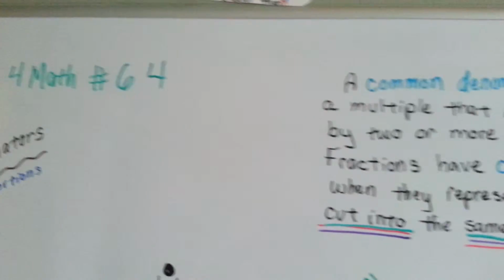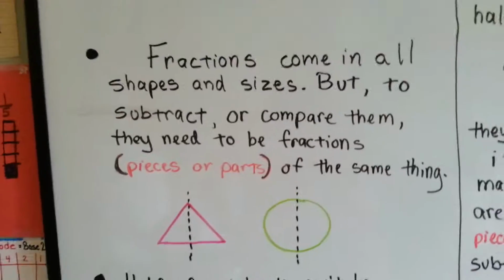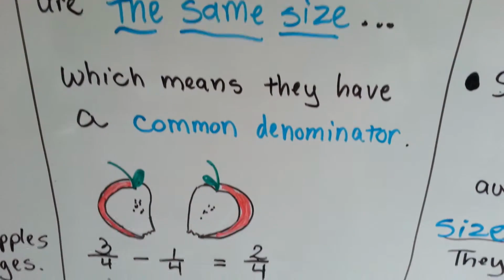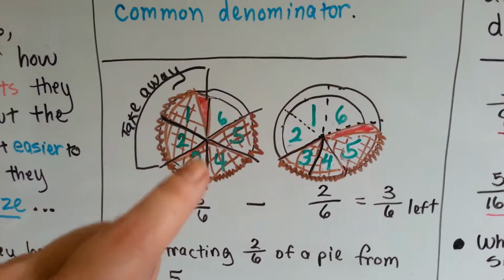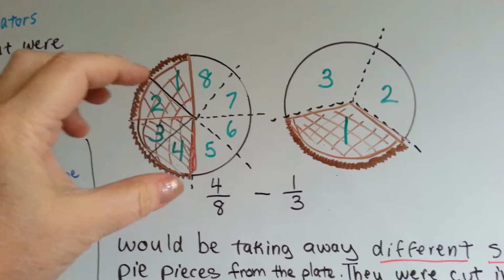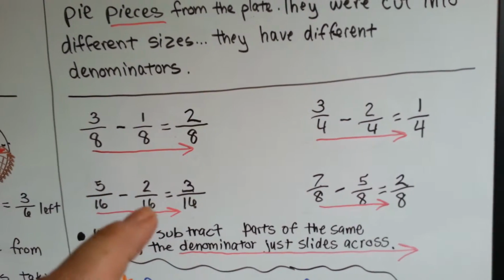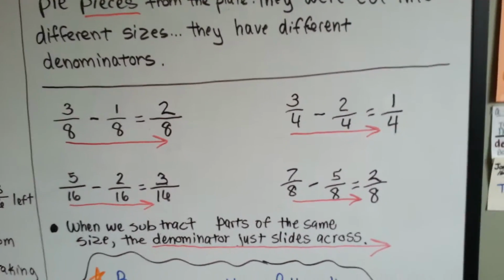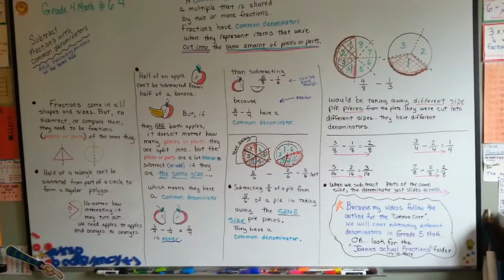Grade 4 Math 7.1d, Subtract Fractions with Common Denominators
An explanation of the meaning of common denominators, how the numerator is subtracted when the denominators are the same, how  large denominators mean the pieces of the fraction are cut into smaller pieces and there are more of them. #64
Videos #52 through #83 are all about fractions.